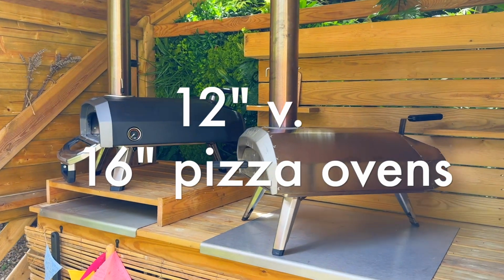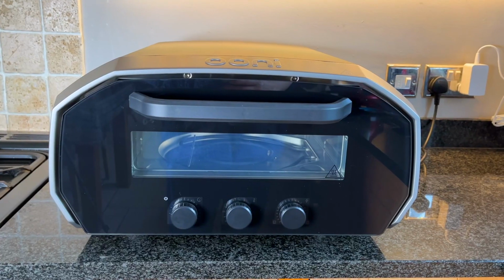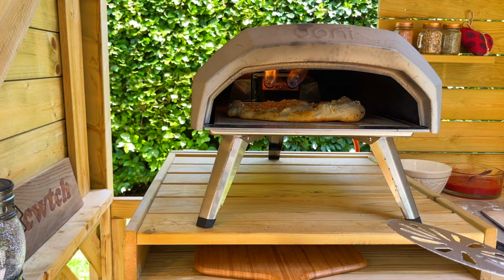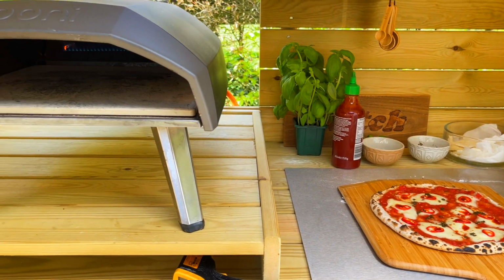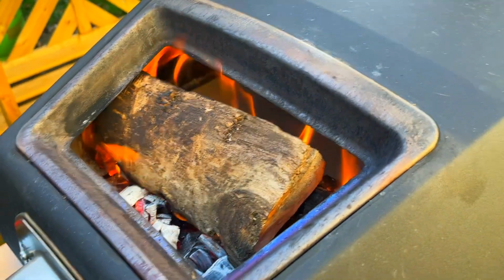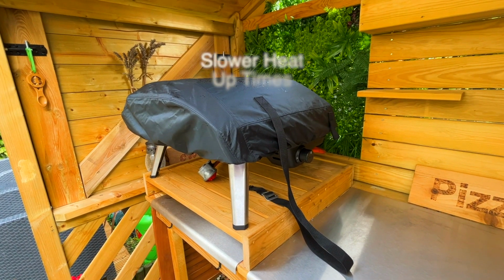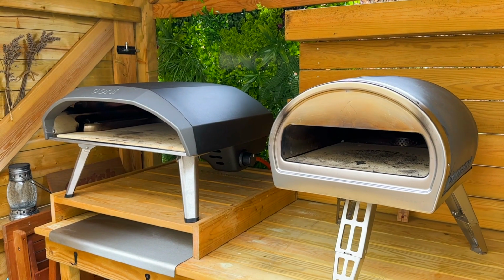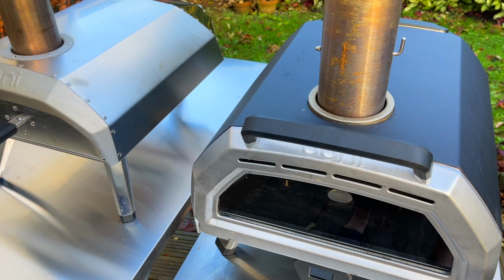The Guide to Pizza Oven Sizes: Choosing the Right Size Pizza Oven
Hi and welcome to our learning-to-cook pizza journey!  We compare both sized pizza ovens - the 12" pizza ovens and the 16" pizza ovens!

CHAPTERS:
0:00 Intro
0:14 Review of 12" pizza ovens
3:40 Review of 16" pizza ovens
6:27 Wood-fired pizza ovens
6:54 Which size oven for a beginner?
7:42 My thoughts overall
8:12 Bye